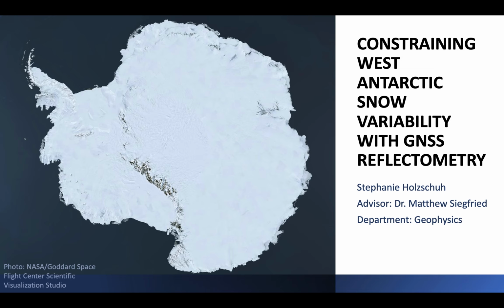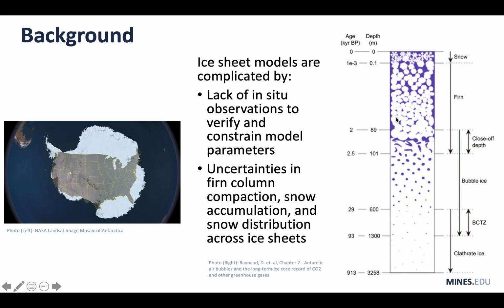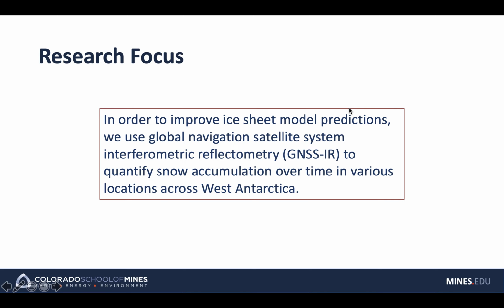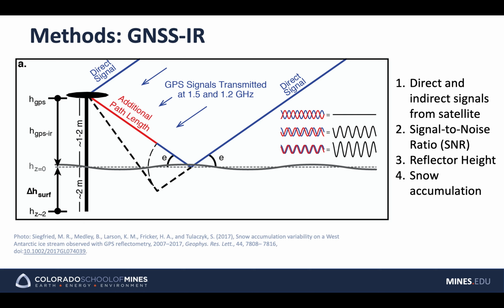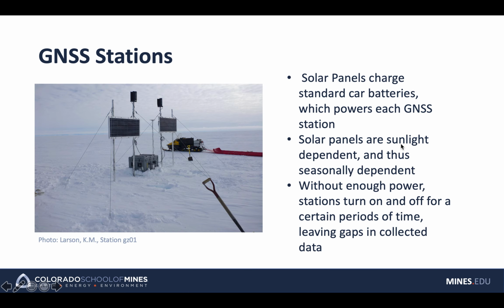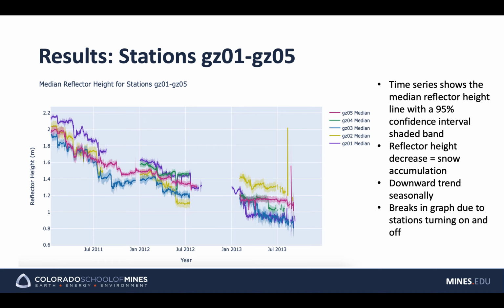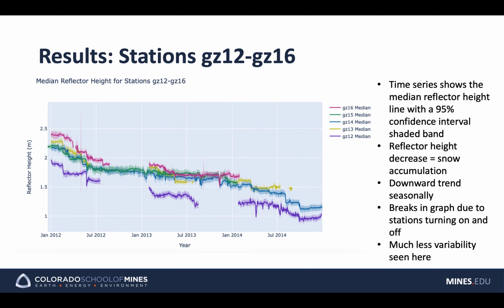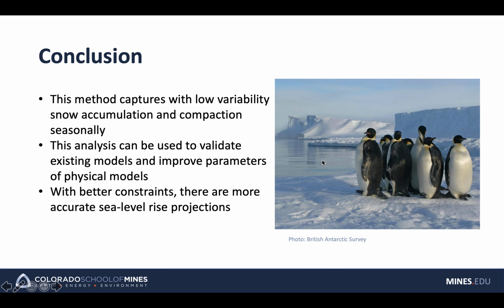Stephanie H. - Constraining West Antarctic Snow Variability with Gnss Reflectometry - VURS 2021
Title: Constraining West Antarctic Snow Variability with Gnss Reflectometry